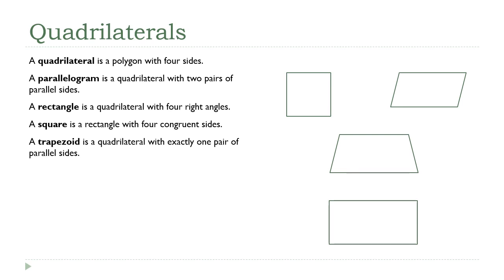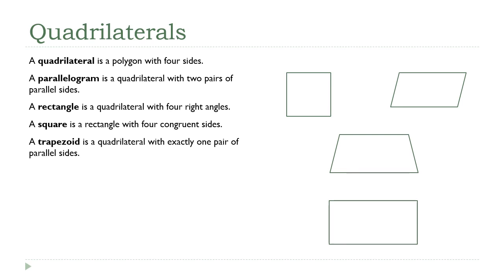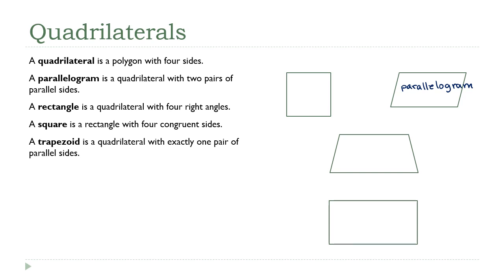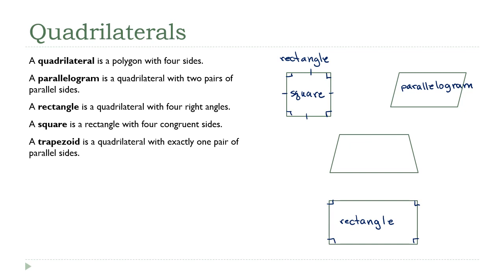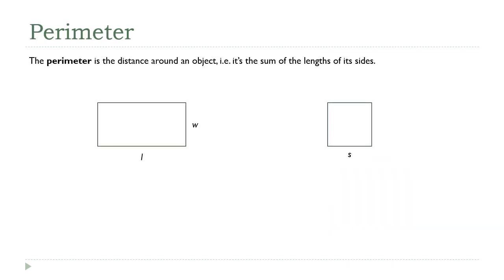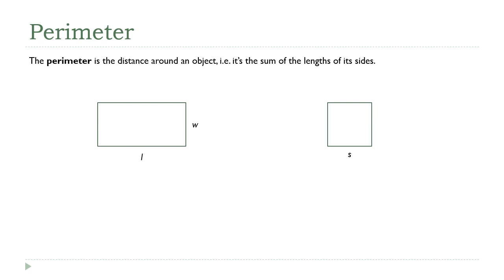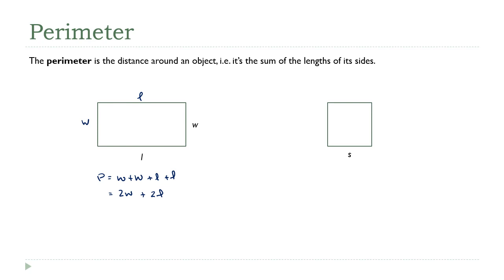Quadrilaterals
Quadrilaterals, polynomials with four sides, come in several special shapes that are common enough that they're worth getting to know.  In this lecture, we'll look specifically at rectangles, squares, parallelograms and trapezoids.